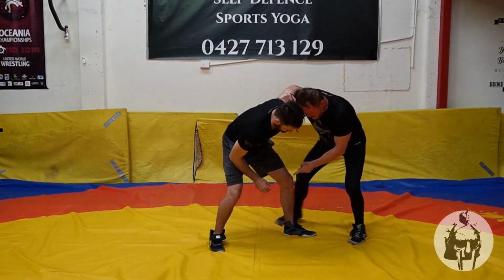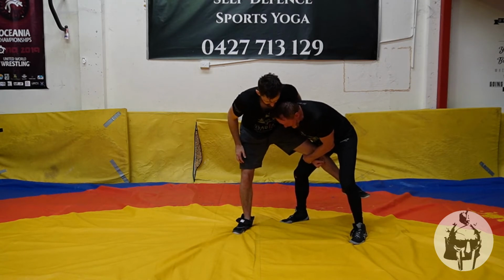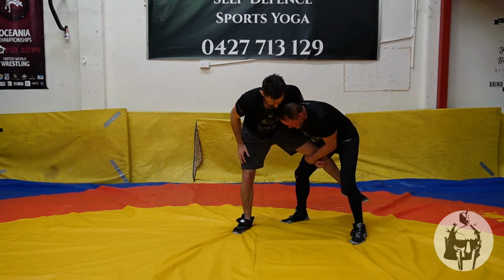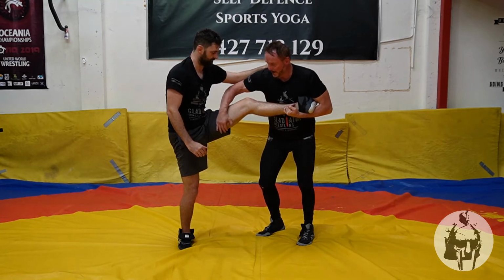Single Leg Takedown